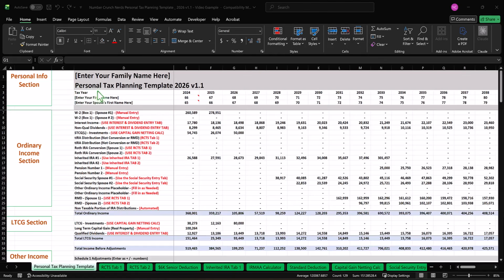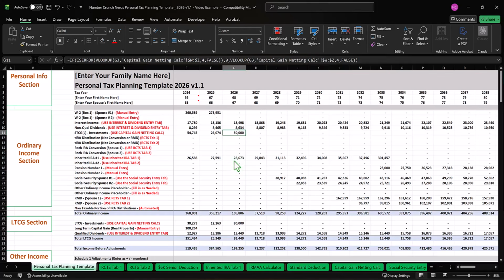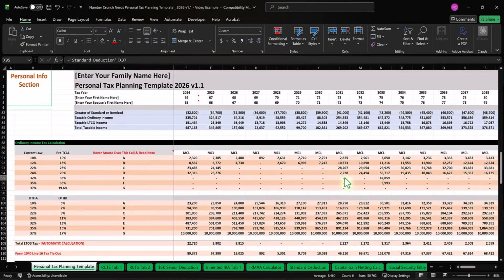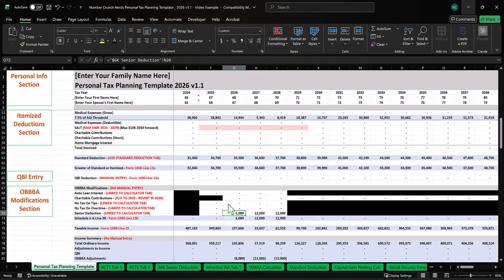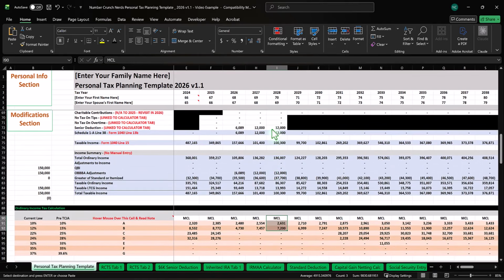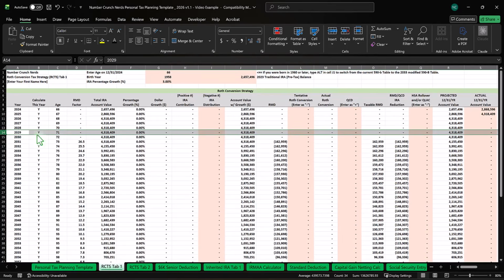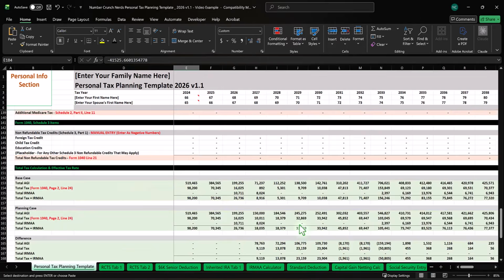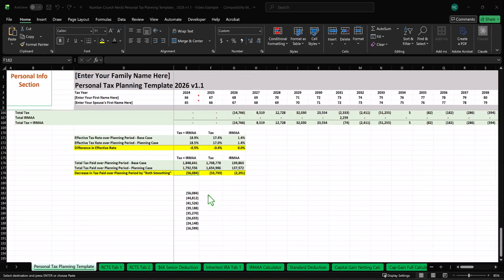The $56,000 Retirement Mistake Most Financial Advisors Miss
Tired of watching your hard-earned retirement savings get wiped out by unexpected tax spikes, IRMAA surcharges, and the widow’s penalty? In this in-depth working session with America's honest tax accountant, we dive deep into the Personal Tax Planning Template to demonstrate exactly how one retired couple secured over $56,000 in lifetime tax savings. You will see how strategic early retirement tax bracket management can turn potential financial headaches into massive long-term wealth preservation.

Step by step, we show you how to identify available room in your tax brackets during the early retirement sweet spot and defuse the ticking tax bomb inside inherited IRAs before the 10-year balloon hits. Learn how to execute surgical Roth conversions, protect your senior deductions, and navigate around costly Medicare IRMAA cliffs. Plus, discover the "triple whammy" tax strategy of pushing short-term capital gains into the 0% long-term bracket and rebalancing into tax-efficient qualified dividends.

Stop letting generic rules of thumb dictate your financial future. Whether you are already retired or mapping out your retirement transition, watch this live case study to uncover the practical moves you can take to keep tens of thousands of dollars in your family’s pocket. Grab your coffee, follow along with the template demonstration, and take control of your taxes!

Key Takeaways

- Target the Early Retirement Sweet Spot: The gap between leaving your job and starting RMDs or Social Security is your golden window to fill lower tax brackets before higher rates kick in.

- Defuse Inherited IRA Balloons Early: Waiting until Year 10 to distribute an inherited IRA can violently push your income into the 32% or 35% tax brackets; spreading distributions over earlier years creates massive tax arbitrage.

- Avoid the IRMAA Surcharge Cliffs: Even when converting within an attractive tax bracket, always account for Medicare Part B/D MAGI tiers from two years prior to prevent sudden healthcare cost spikes.

- Leverage the Triple Whammy Capital Gains Play: Coordinating with your advisor to avoid forced short-term harvesting can unlock 0% long-term capital gains rates, preserve full senior deductions, and lower your overall taxable burden.

Timestamps:

00:00 - Summer 2026 Tax Planning Launch!
02:12 - Roth IRA Conversion Flowchart Review
06:46 - Comprehensive Tax Plan Example Fact Pattern
10:46 - Ordinary Income Tax Bracket Analysis
12:27 - Understanding the Roth Conversion Sweet Spot
15:48 - Widow's Penalty Causing Higher Taxation
18:00 - Effective Tax Rate Discussion (Base vs Planning Case)
23:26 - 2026 Tax Year Capital Gain Harvesting
25:03 - Phaseout of Enhanced Senior Deduction (OBBBA)
27:56 - Inherited IRA Balloon Issues
34:15 - Enhanced Senior Deduction vs Tax Bracket Savings
37:04 - Tax Planning Within The Boundaries of Existing Tax Law
40:27 - Filling Up the 22% Bracket with Roth Conversions
45:59 - Roth Conversions with IRMAA Considerations
48:01 - Roth IRA Conversions in the RMD Years
50:40 - Three Part Tax Savings Opportunity
55:19 - Qualified Dividend Issues
58:57 - The Personal Tax Planning Template Program